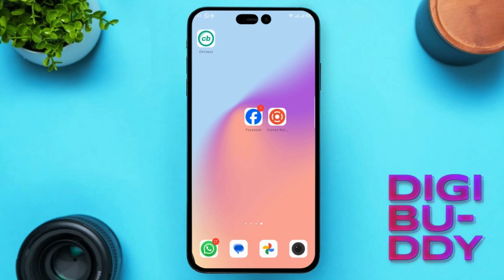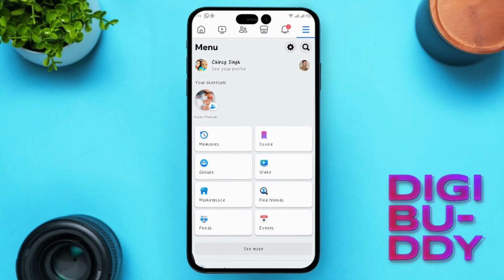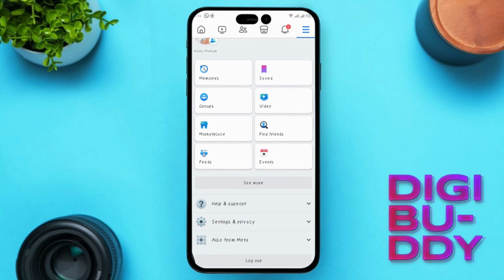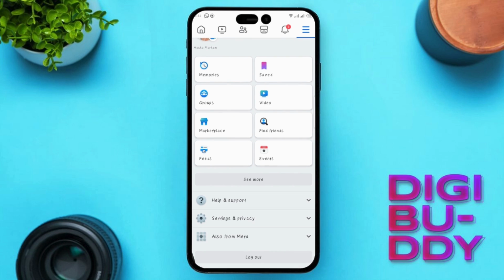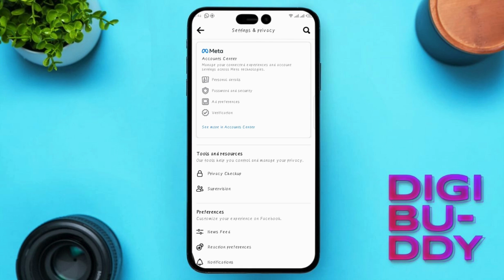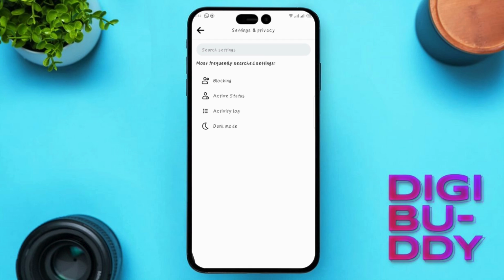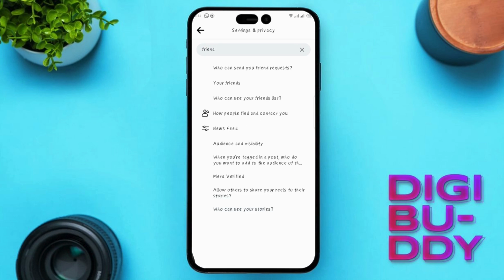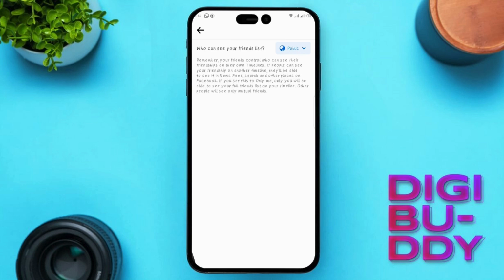How to Hide Friends on Facebook From Others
Learn how to hide your friends on Facebook from others with this easy tutorial. Keep your privacy intact and control who can see your friends list with these simple steps. Watch now!